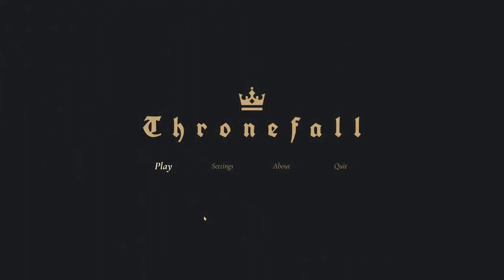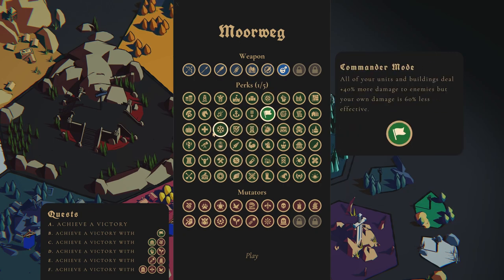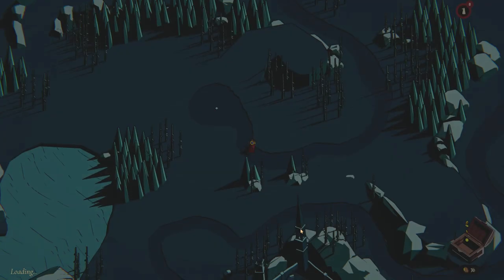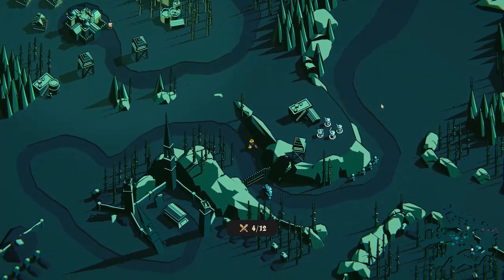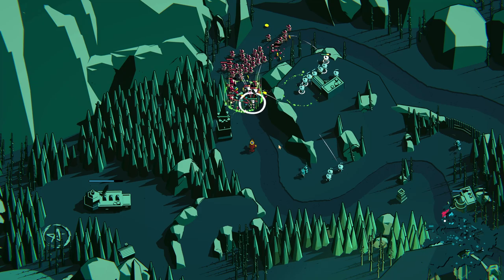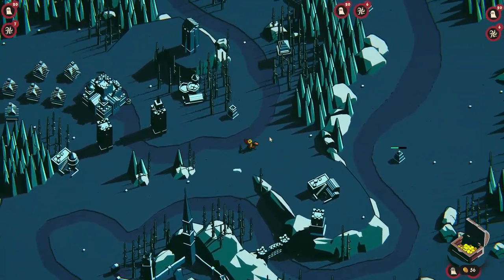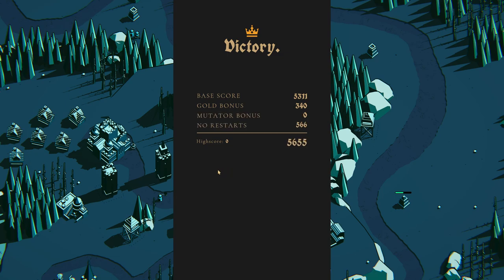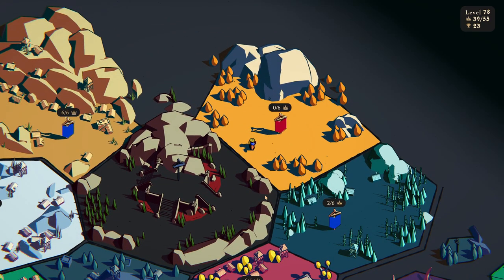Unleashing the Dead on Moorweg - Thronefall | Part 54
We continue our playthrough of Thronefall, a new tower defense game where we must defend our castle from waves of enemies. The official release is here!!! We head to the new level Moorweg to take on the dead.

Fun Fact: Hold emplacement to "hold" your troops at their current location

Chapters:
00:00 Intro and Recap
03:55 New Map New Adventures
06:30 Building Economy and Ghosts Inbound
08:25 Fighting THE THING
11:30 Trying the Summoning Circle
16:10 More Things inbound
22:00 A more Traditional Wave
26:40 Massive Thing Wave
31:30 The Crypt?
34:40 Victory
37:55 Planning for Next Time
40:00 Outro